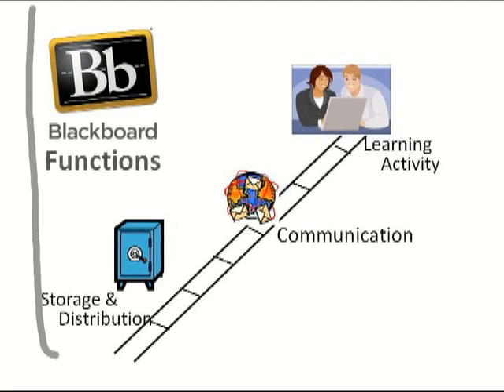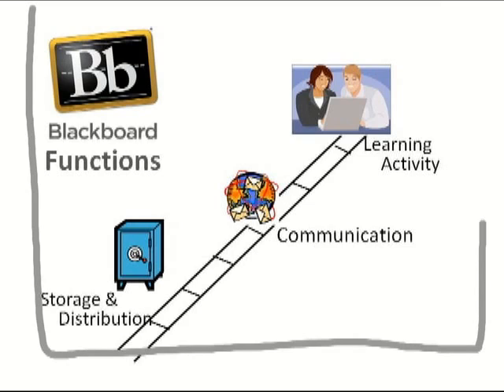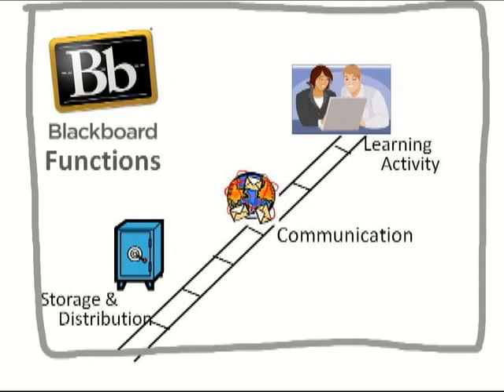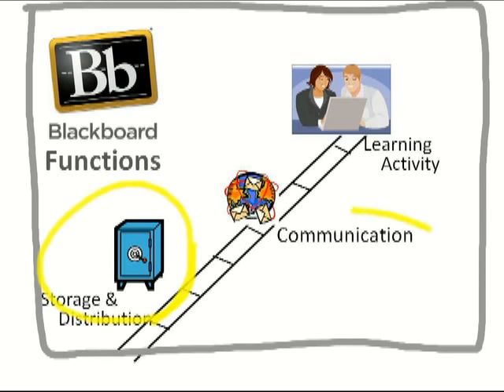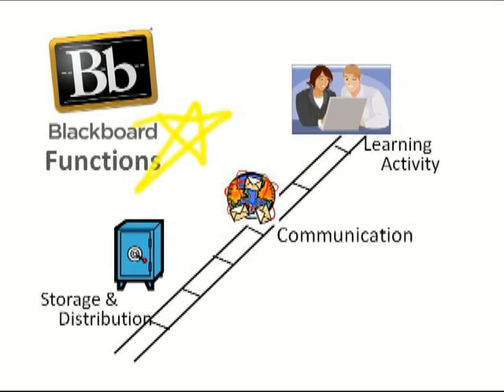What is BlackBoard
Created with ExplainEverything Ipad app